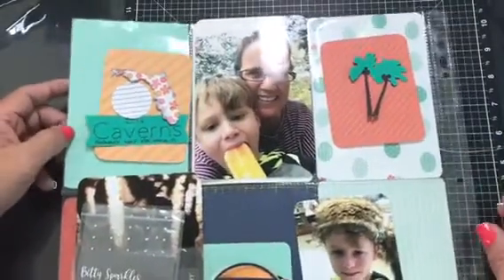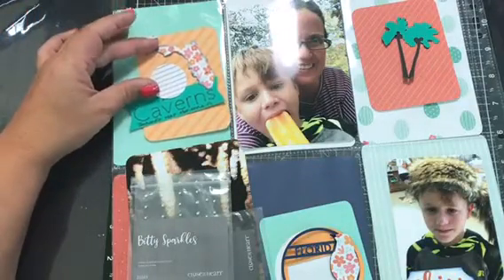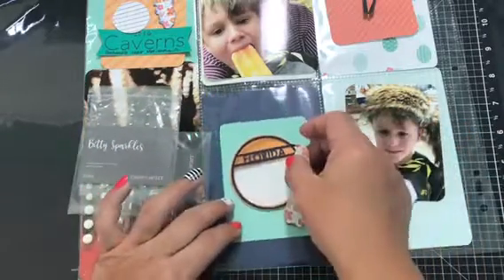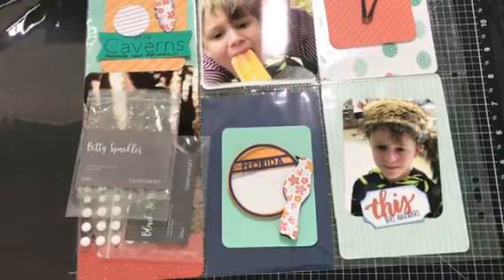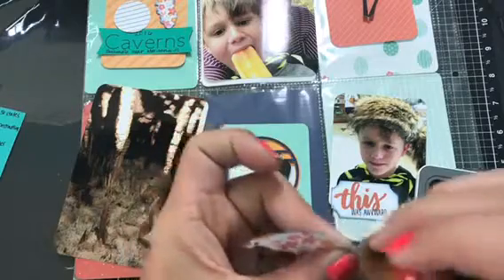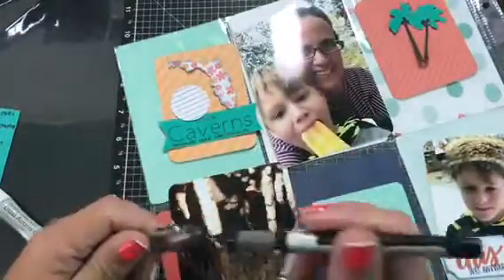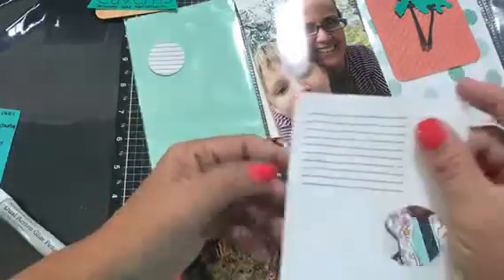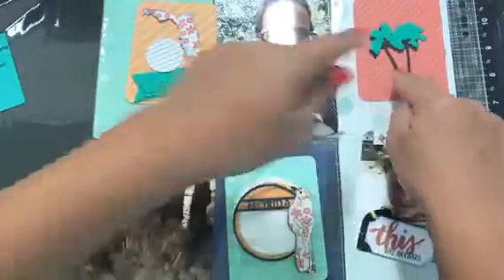CTMH pocket page layout (Cricut cuts!) #1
Some of my friends have asked for more Cricut cuts! This is for you! Thank you for your faithful support!
I used a classic called 50 states! Do you own this? CTMH is retiring the states stamps. Pick them up. This cartridge will coordinate with those stamps! I'm waiting for my FL and NY stamps to come in! Thanks Jessica for the tip!!!

I also used the Destinations Cricut cartridge.

Check out the exclusive limited edition stamp sets in our Stampganza promotion. They are only available in July!!!

When you purchase any two stamp sets you will get one free. This applies to any set in the entire website!

When you place an order under July Jubilee you will be entered to win three Shin Han Alcohol ink markers! The drawing will be on July 31.

Remember to join July Jubilee